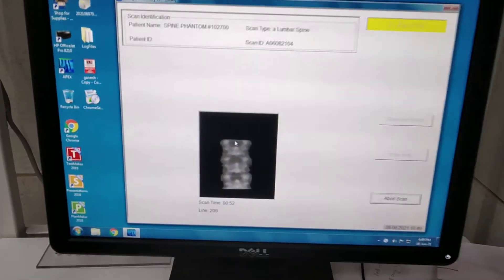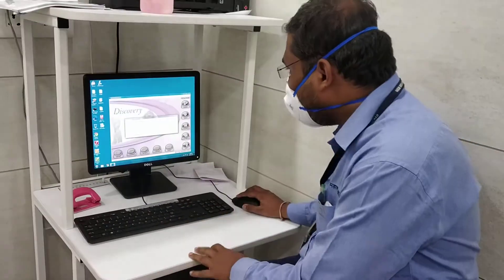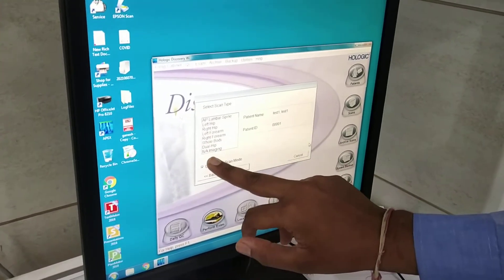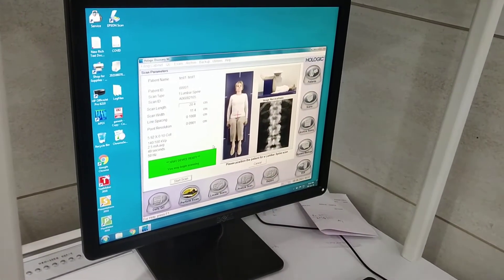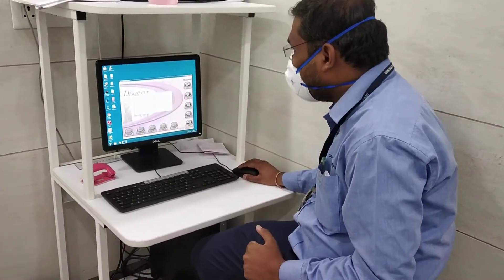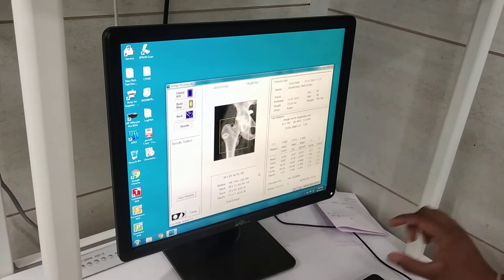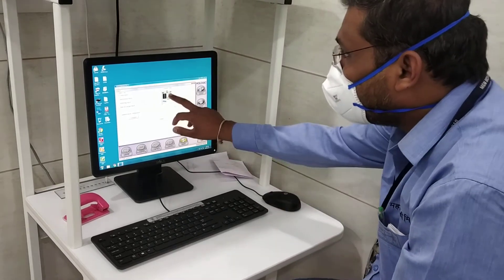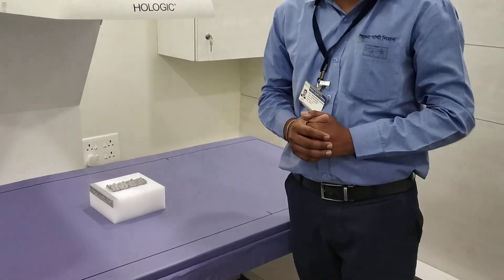DEXA SCAN 2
Operating Of Dexa Scan